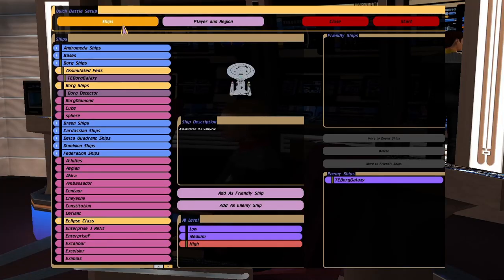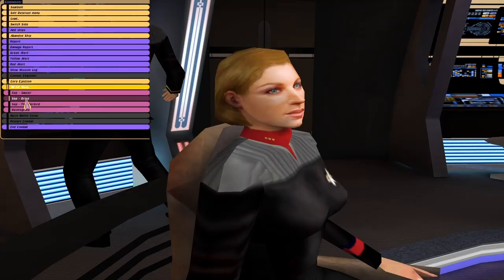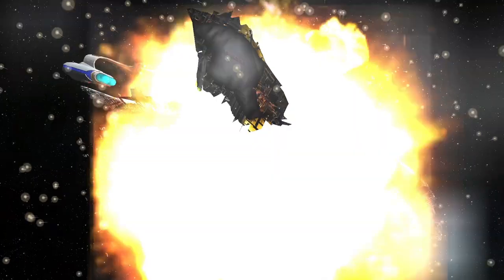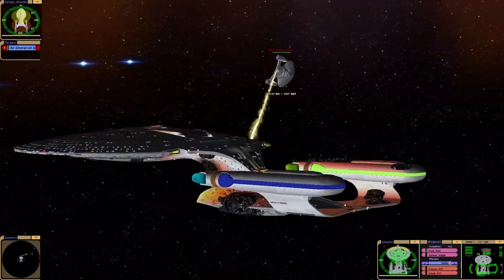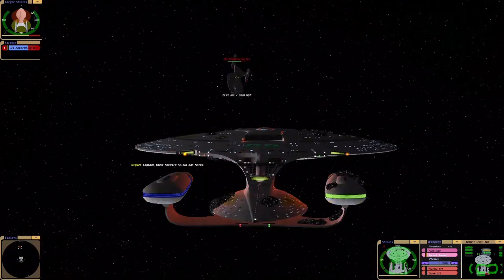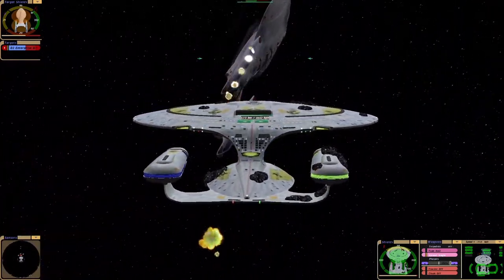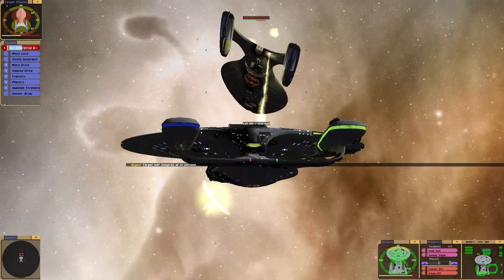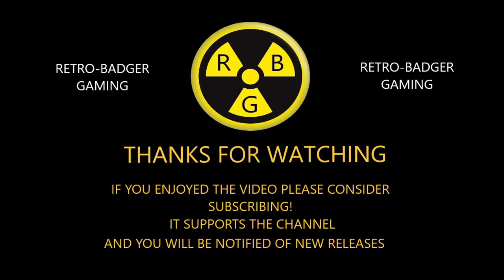Enterprise G VS Borg Galaxy Class | Both Sides | Star Trek Bridge Commander Battle